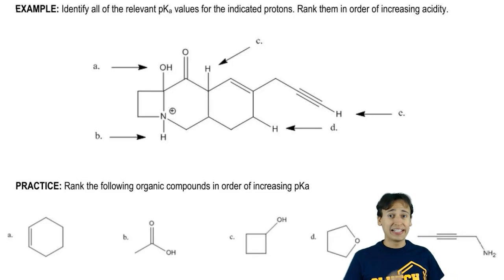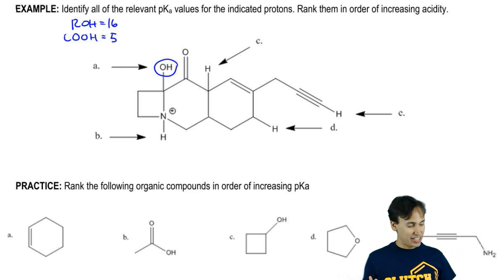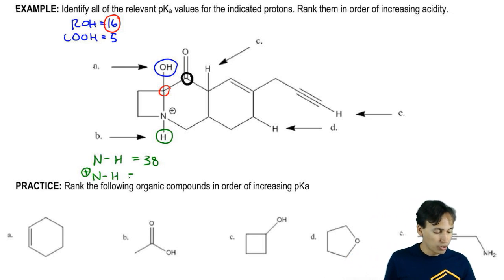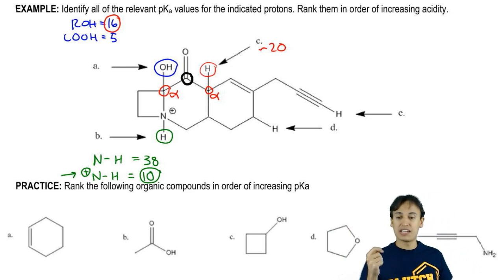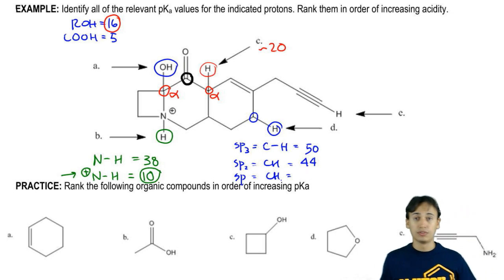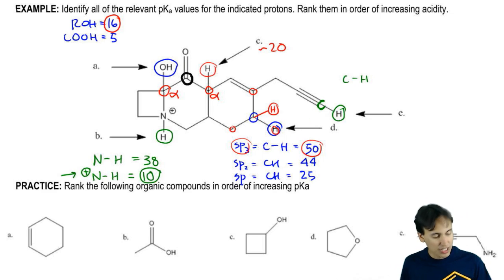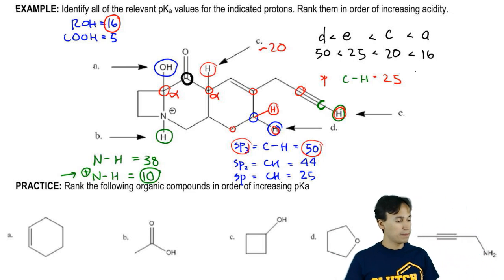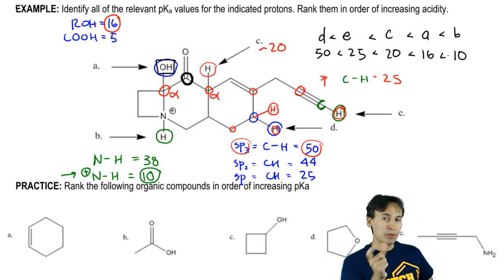Comparing Acidity with pKas